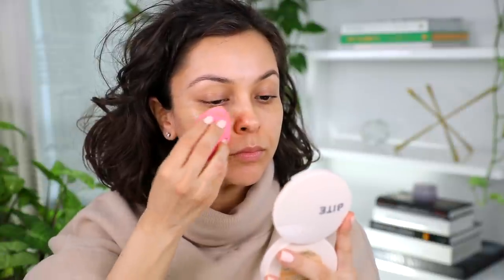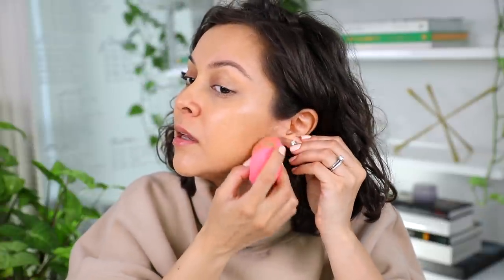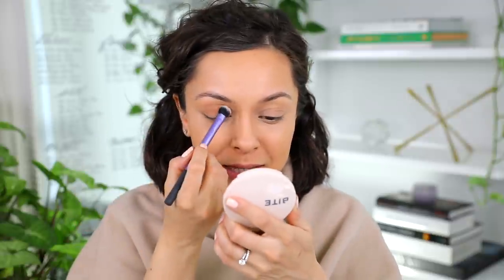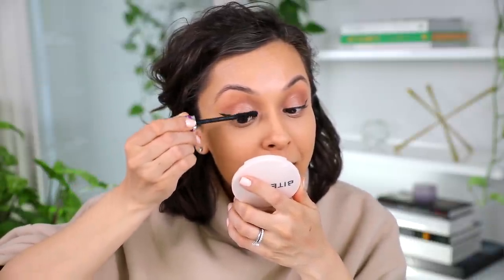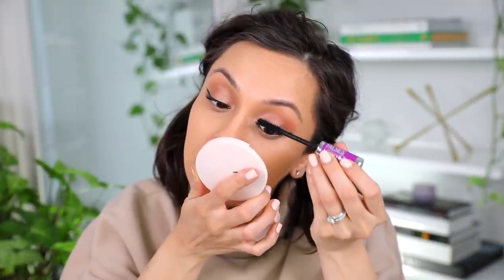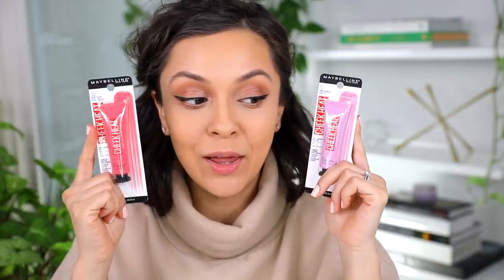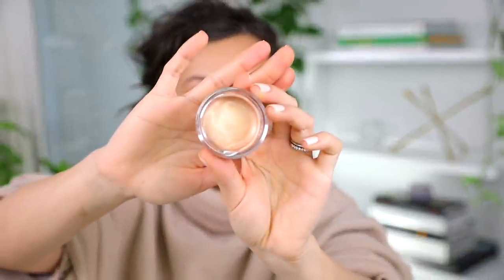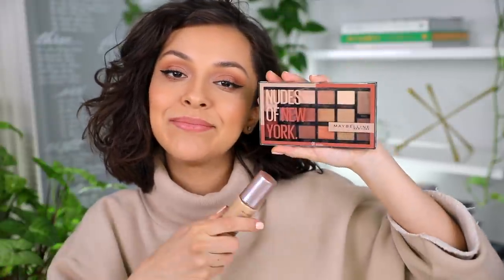FULL FACE OF MAYBELLINE FIRST IMPRESSIONS! | One Brand Makeup Tutorial - TrinaDuhra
Get ready with me using all Maybelline! It's a one brand full face of first impressions with new maybelline makeup products. The hits were definitely the Dream Radiant Liquid Hydrating Foundation and Nudes of New York Eyeshadow palette!

PRODUCTS USED:

MAYBELLINE Dream Radiant Liquid Hydrating Foundation - Shade: 60 Sandy Beige

MAYBELLINE Instant Age Rewind Eraser Dark Circles - Shade: Neutralizer

MAYBELLINE Instant Age Rewind Eraser Dark Circles - Shade: Medium

MAYBELLINE Instant Age Rewind Eraser Dark Circles - Shade: Tan

MAYBELLINE Cheek Heat Gel to Cream Blush - Shade: Rose Flush

MAYBELLINE False Lash Lift Mascara

MAYBELLINE Brow Fast Sculpt Brow Gel - Shade: Deep Brown

MAYBELLINE Hyper Easy Liquid Liner

MAYBELLINE SuperStay Matte Ink Liquid Lip

CHARLOTTE TILBURY Airbrush Flawless Finish Setting Powder - Shade Used: Medium

Had to mention my nail polish cuz I'm obsessed!!!SALLY HANSEN Good Kind Pure Nail Polish - Color: Romantic Peach